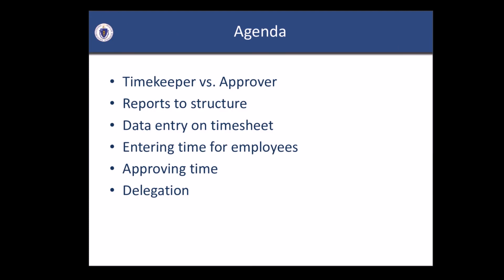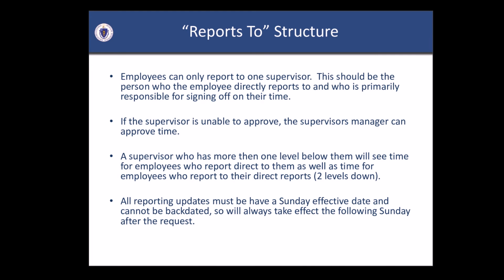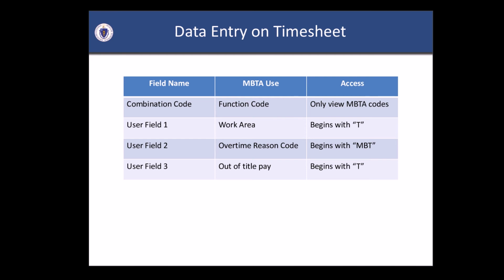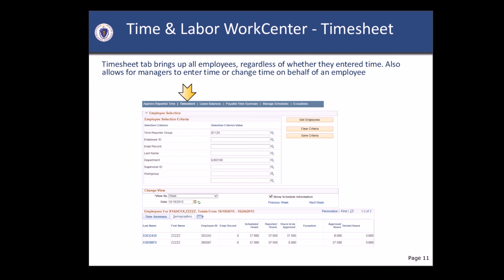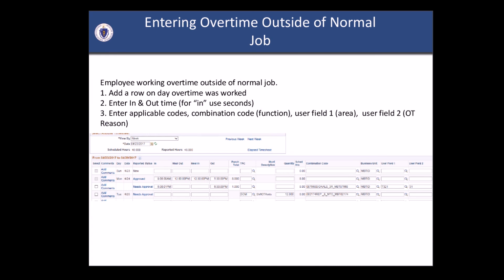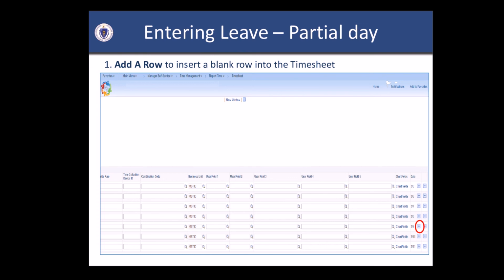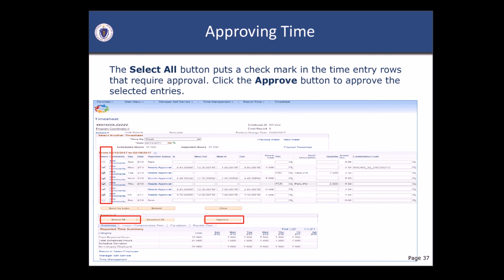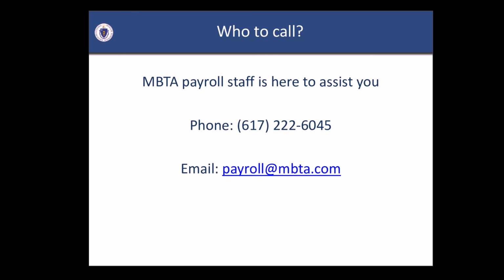Manager Approver Tips and Tricks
Manager Approver  Tips and Tricks Online Training Class: May 24, 2017